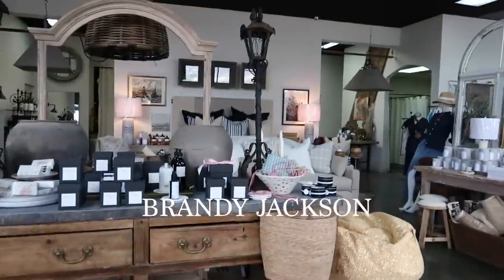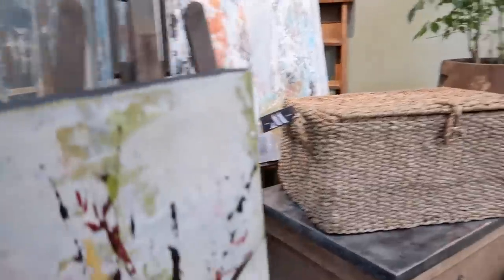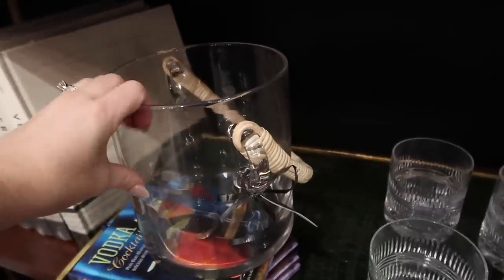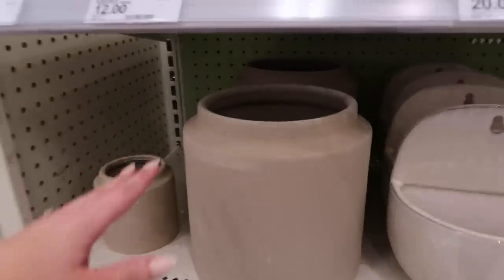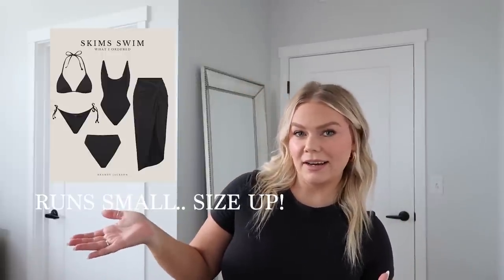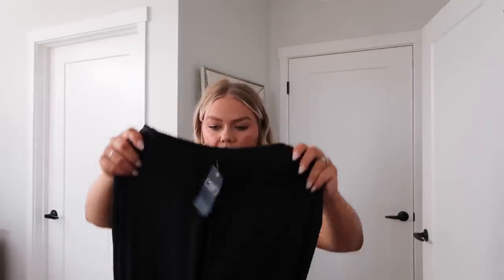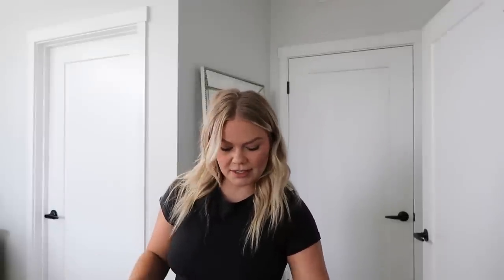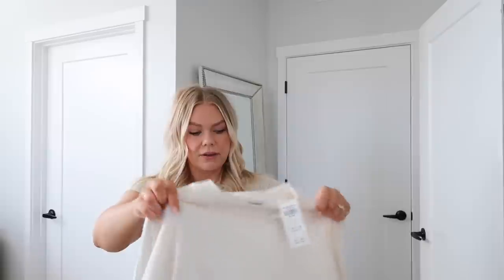HOME DECOR SHOP WITH ME | ANTIQUE SHOP WITH ME 2023 | ABERCROMBIE TRY ON HAUL | SPRING DECOR 2023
Today's video we go Antique Home Decor Shopping, Pick up supplies for some pots I am making for the back patio and try on my new items from Abercrombie.

Outdoor Wall Sconce

Tkees Sandals (size up 1/2 size)

Converse (size 1/2 down)

Jammies Top
Jammies Bottoms

Linen Pants

Cashmere Sweater

Skims T-Shirt
Gold Hoops